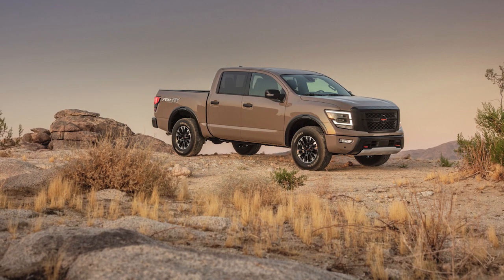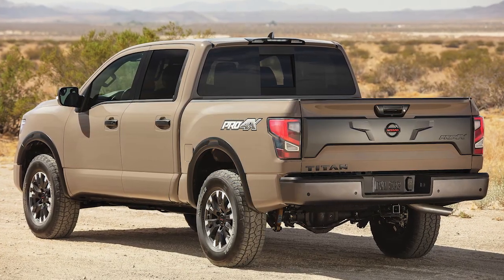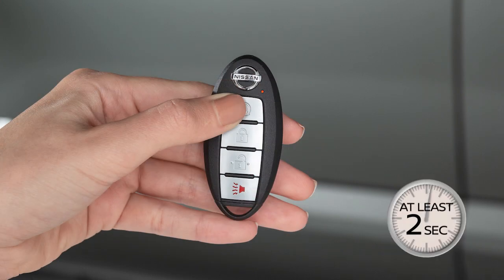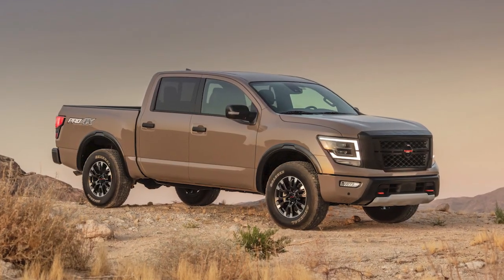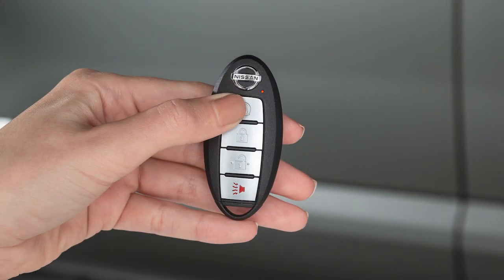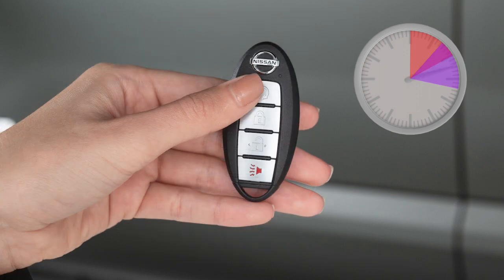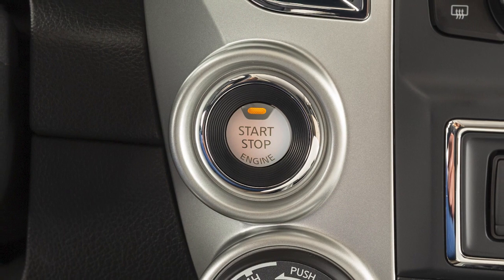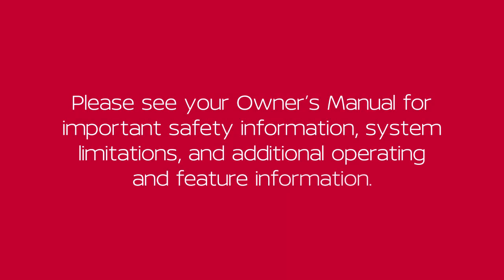2024 Nissan TITAN - Remote Engine Start (if so equipped)